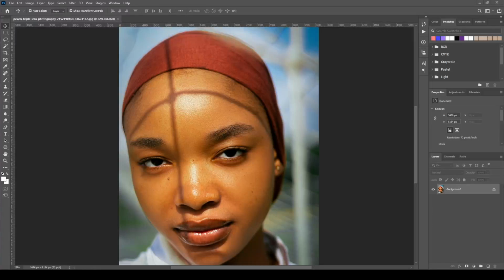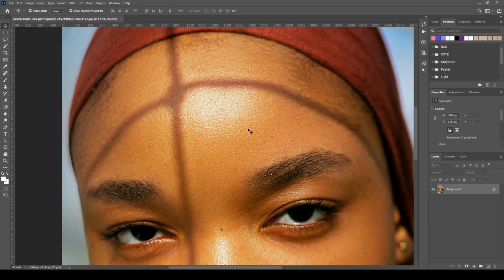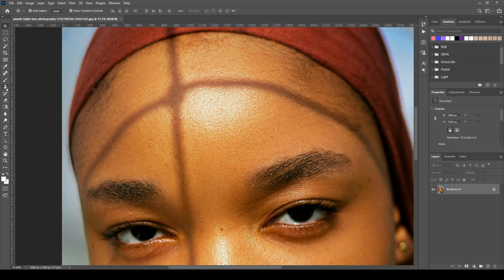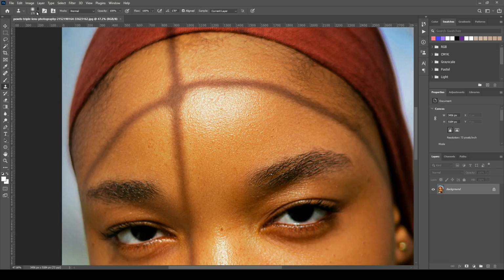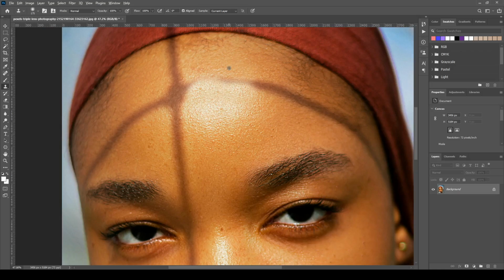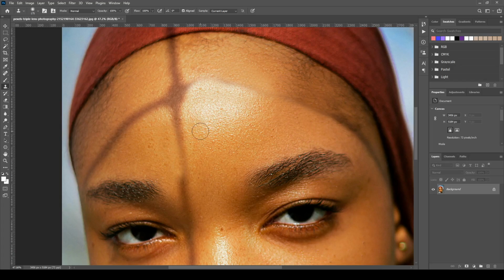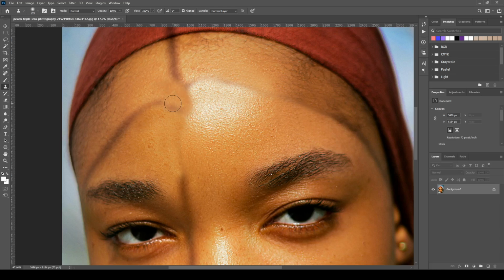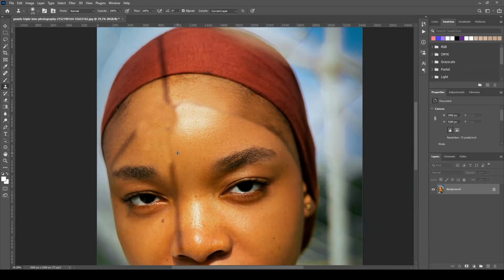How to Fix and Remove Harsh Shadows from Face in Photoshop - (Full Guide)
How to Fix and Remove Harsh Shadows from Face in Photoshop.

In this video, I'm going to show you How to Fix and Remove Harsh Shadows from Face in Photoshop.